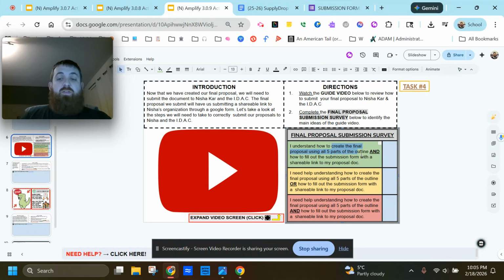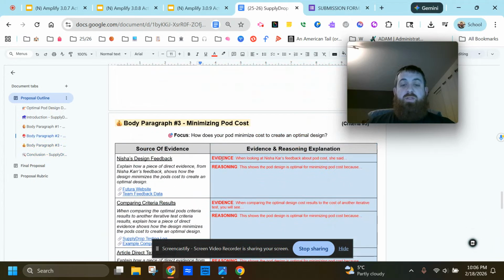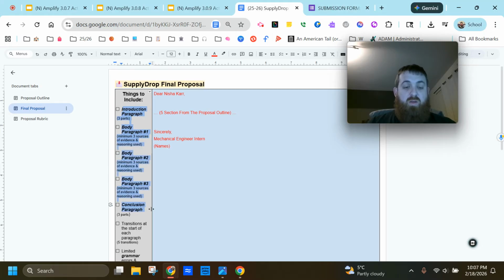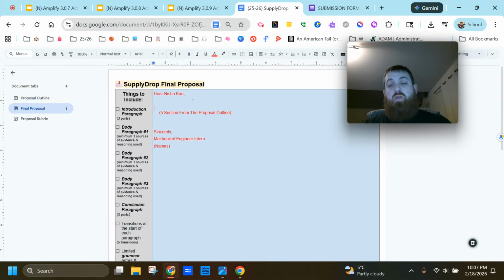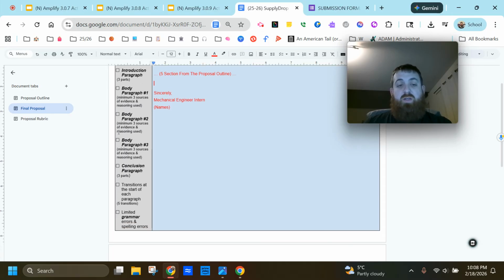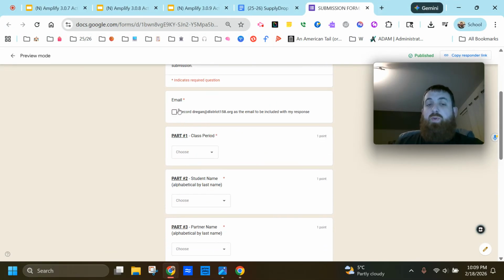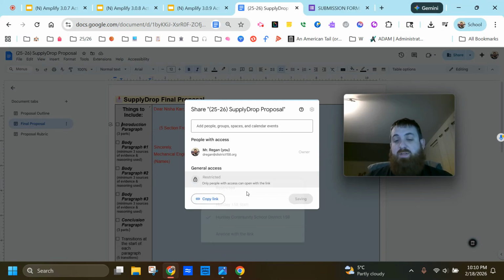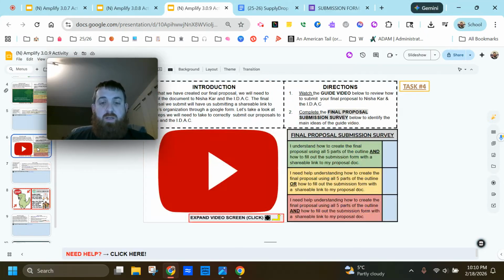GUIDE VIDEO: FInal Proposal & Proposal Submission